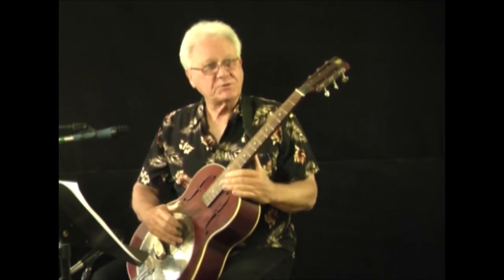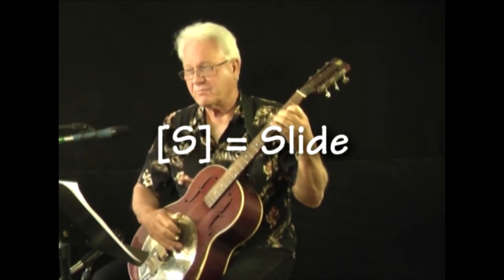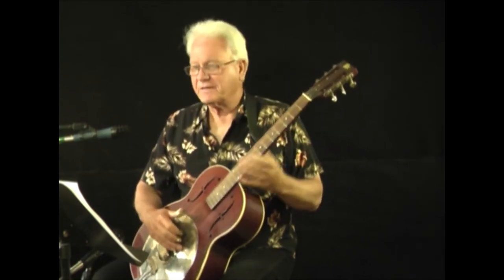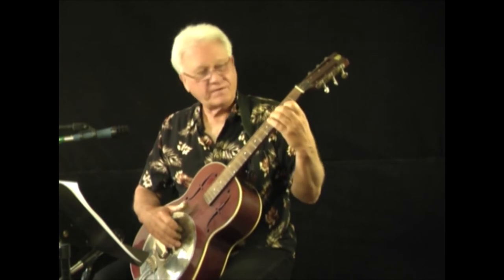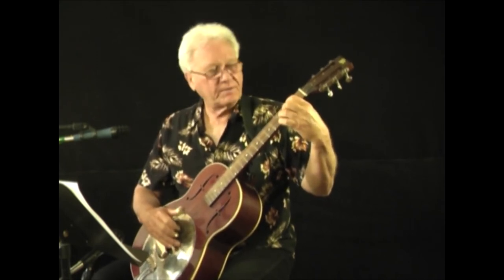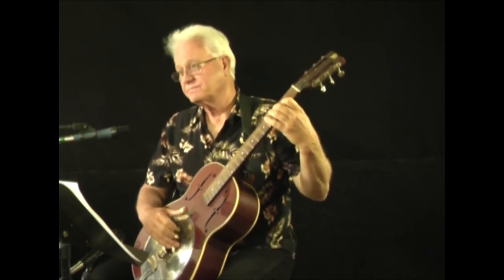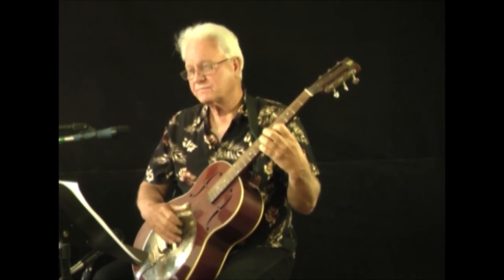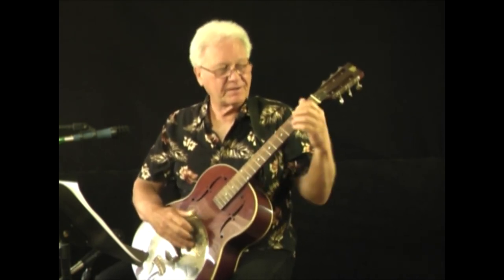Fingerpicking Guitar Lesson #4: Fishin' Blues